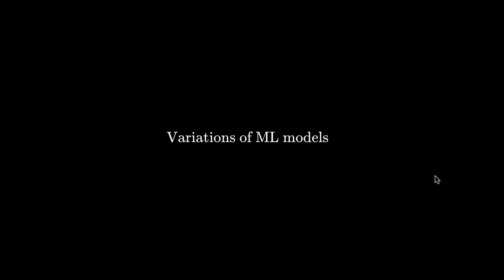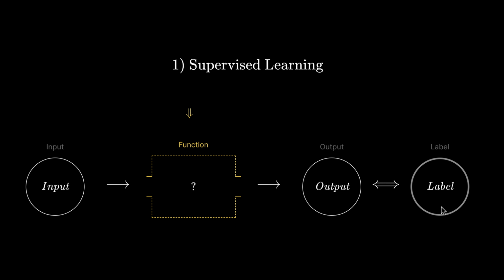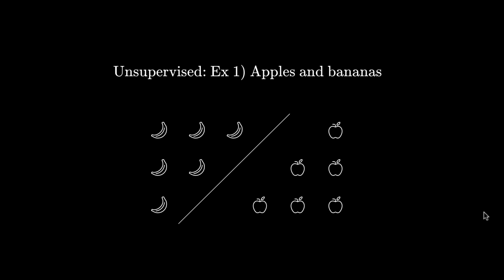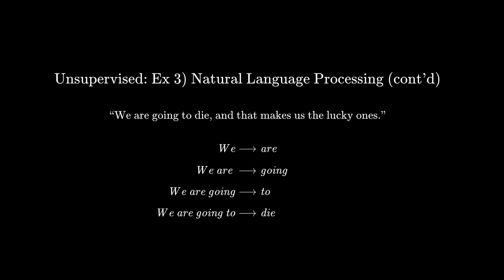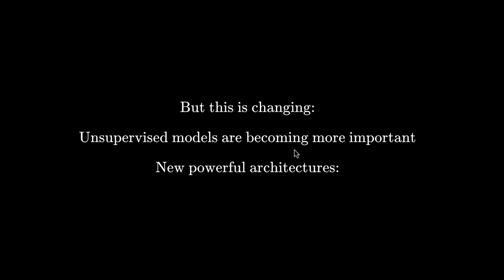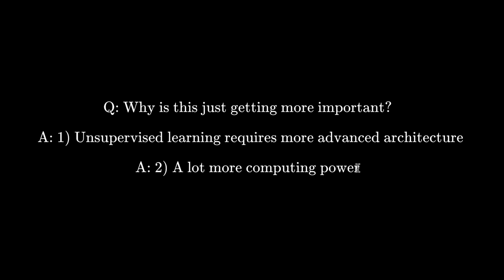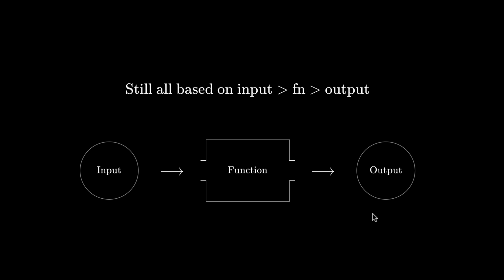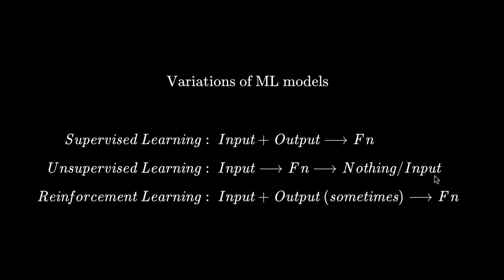2 - Different types of machine learning: Supervised, unsupervised, and reinforcement learning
Broadly, there are three different types of machine learning: Supervised, unsupervised, and reinforcement learning. Although at its core, they are just variations of the input-function-output model, there are important differences.